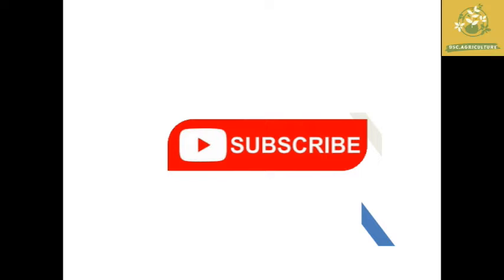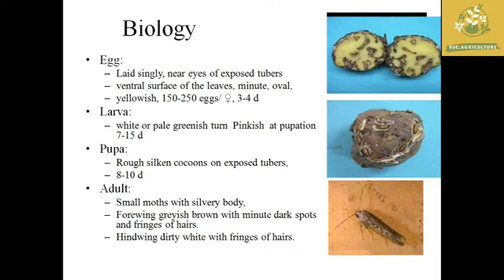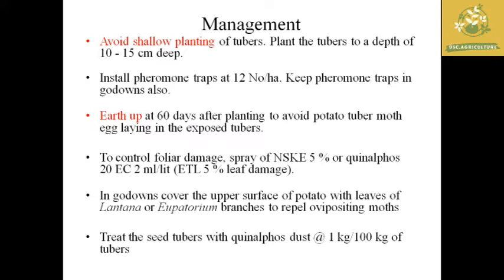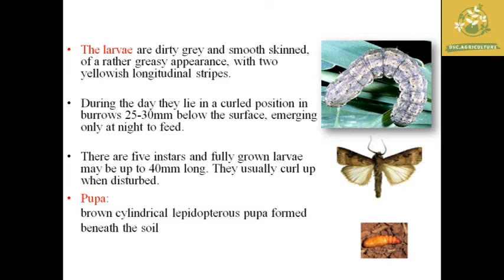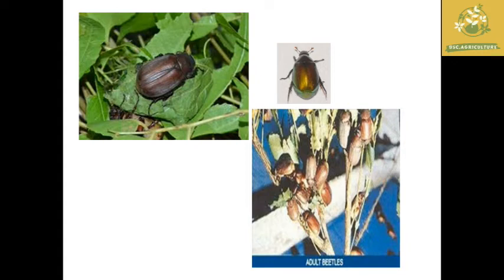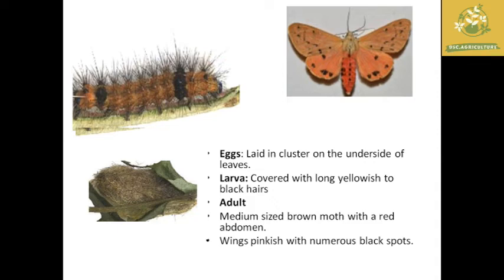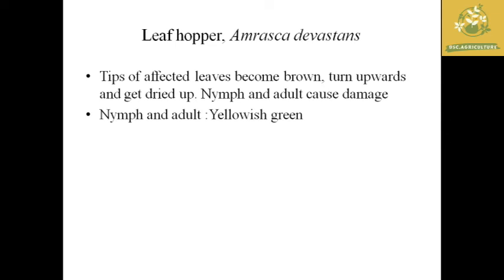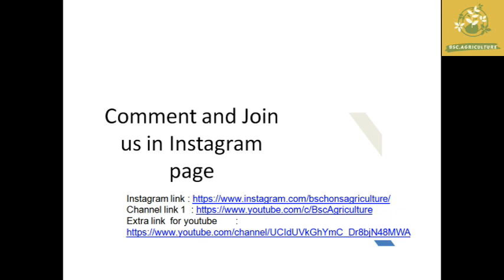Pests of potato